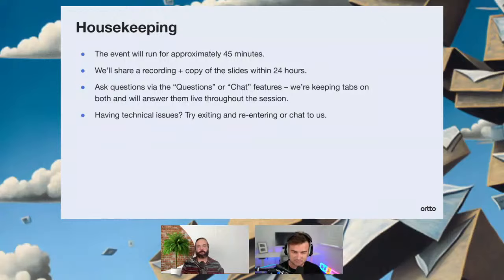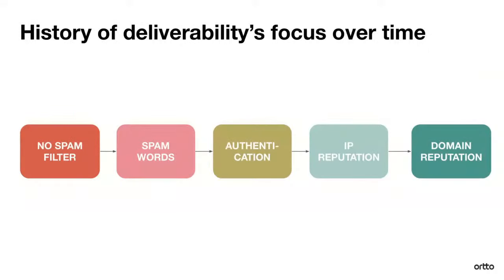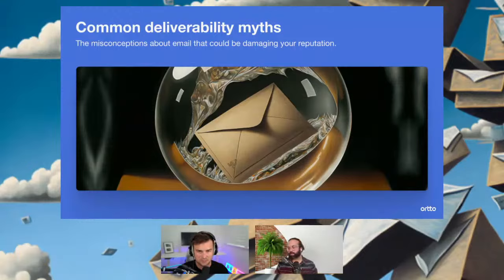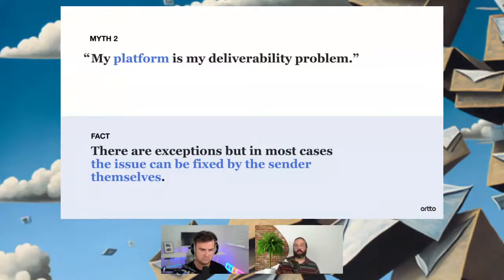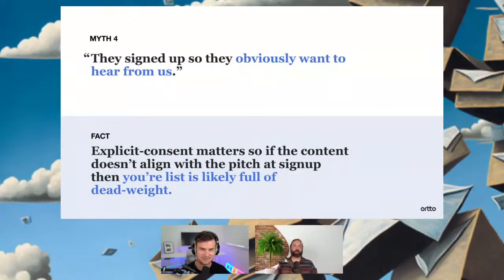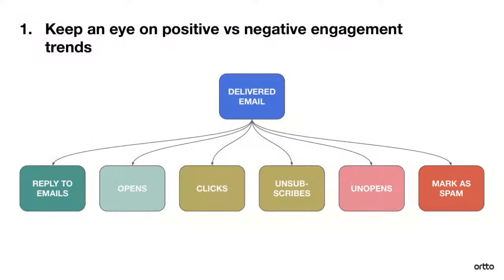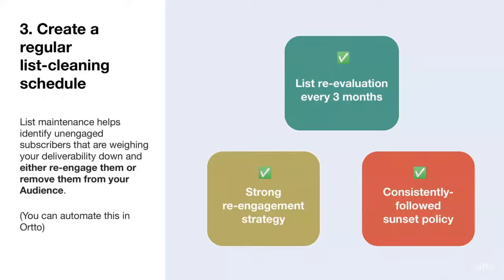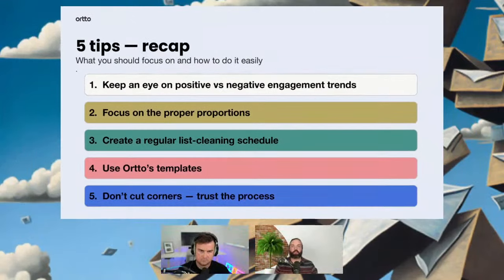Email Deliverability 101: Simple solutions to increase your chance of landing in the inbox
There is a misconception that email deliverability is overly complex and largely out of the control of marketers. In fact, there is a lot you can do to optimize your sends to ensure your emails land in the inbox, not spam.

In this live stream replay, Ortto’s Co-Founder and CEO, Michael Sharkey, and Head of Email Deliverability, Travis Hazlewood, will take you through a crash course on all things deliverability. You’ll walk away with practical tips for landing the inbox, enhancing brand reputation, and ultimately increasing email marketing revenue.

00:00 Introduction
7:55 Short history of email deliverability
13:51 Common deliverability myths
31:42 5 tips to improve your email deliverability
42:42 Recap